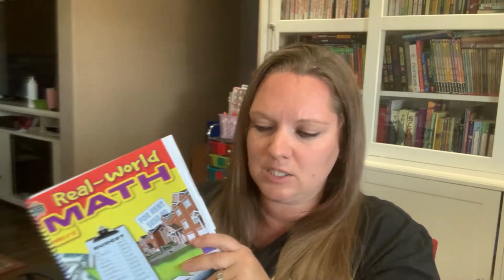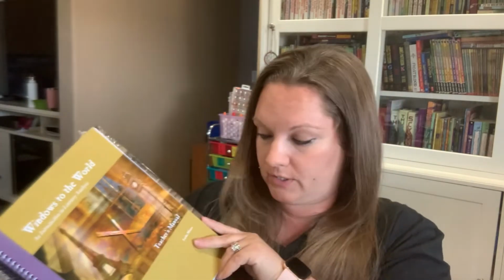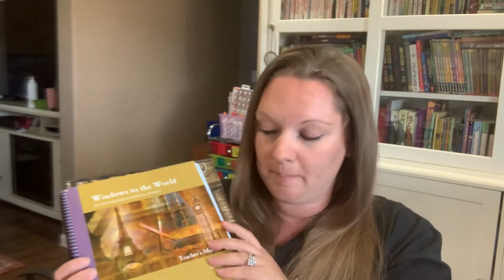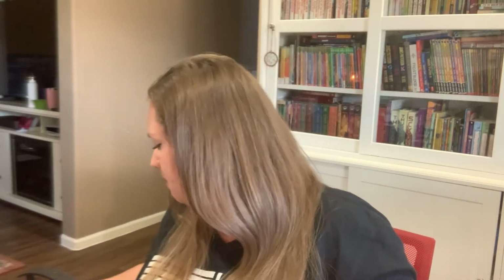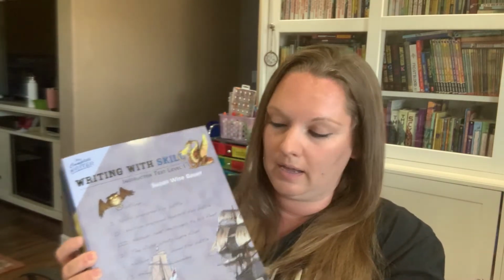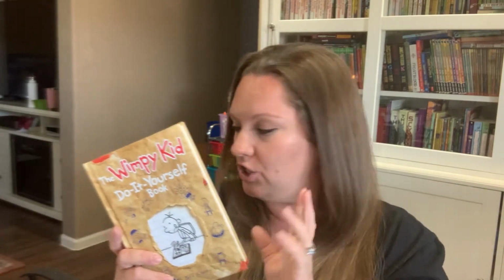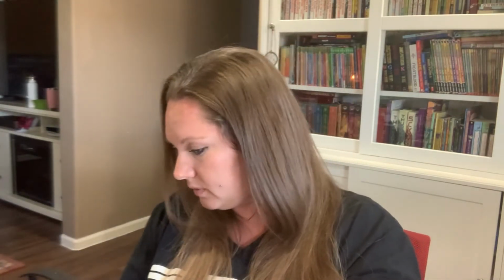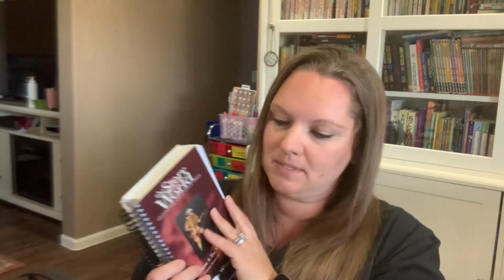Secular 9th Grade Homeschool Picks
Secular homeschool choices for my upcoming 9th grade! We are reading the Bible but all other curriculum is secular.

Charlotte Mason Business Math

Math U See Pre-Algebra

Teaching the Classics Student Book

Windows to the World Student Book

Creative Writer Level 1

Writing with Skill Level 1

Fix it Grammar Book 4

Diary of the Wimpy Kid Journal

Foundations Bible Study

Layers of Learning

Story of the World Book 1

Story of the World Book 2

Story of the World Book 3